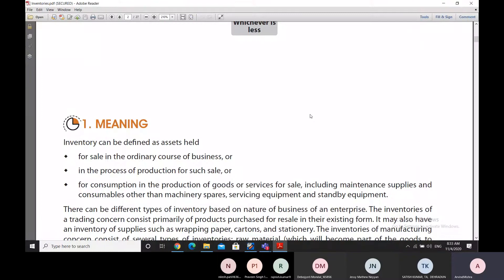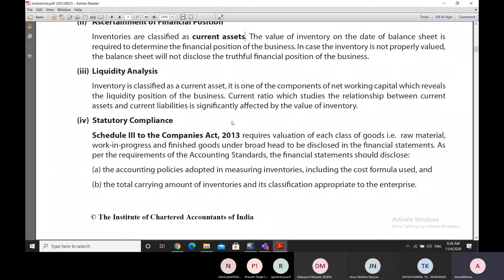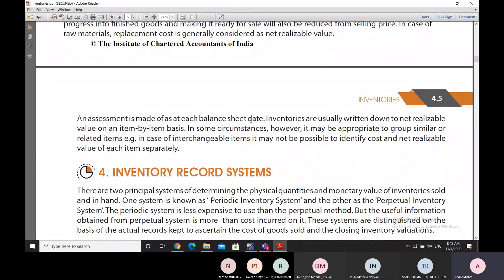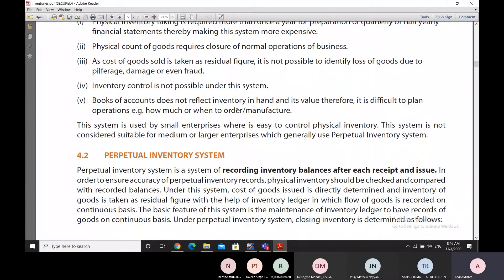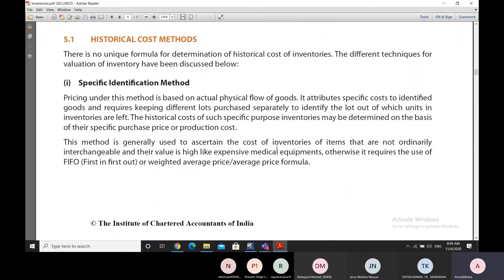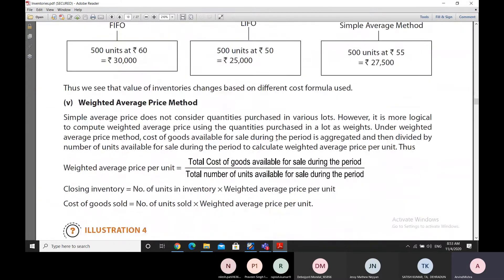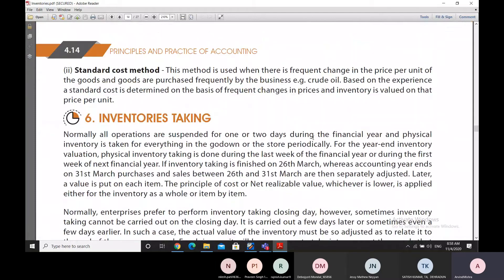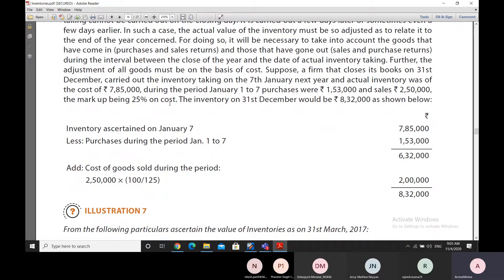V 194 Inventory and Valuation Part 3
A DTRTI Lucknow Presentation